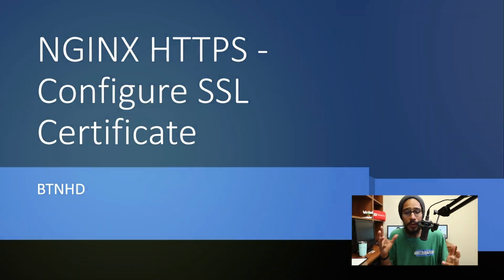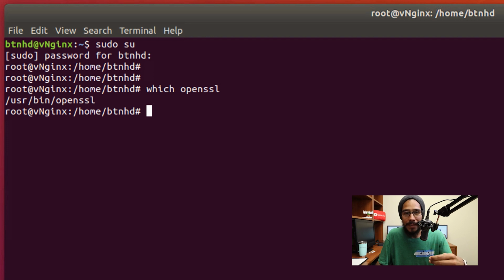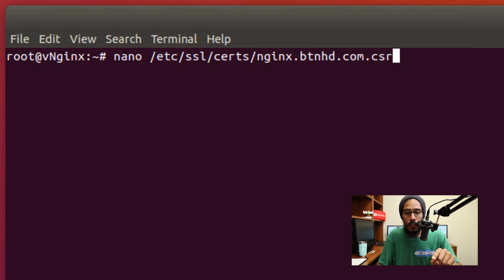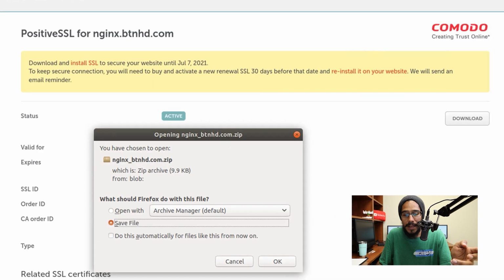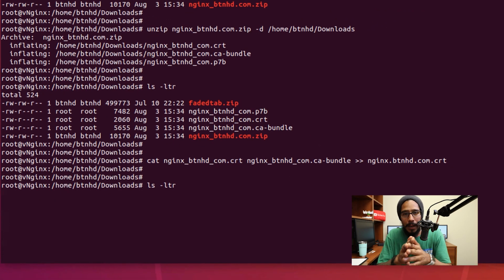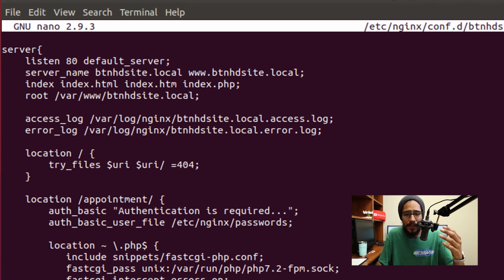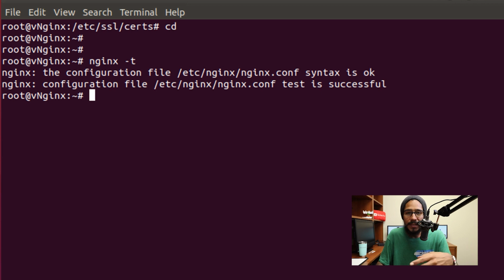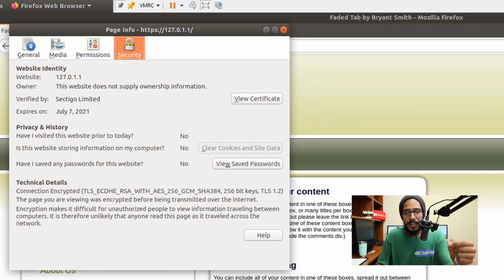How to Configure NGINX HTTPS with a SSL Certificate!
On this video, we go over how to configure NGINX HTTPS with a SSL certificate to start using your website with https.

Chapters
0:00 Introduction
0:24 Login as root
0:40 NGINX Website Running HTTP
0:53 Check for OpenSSL
1:03 Install OpenSSL
1:17 Create CSR & Private Key
1:47 Open CSR File
1:58 Request for SSL with CSR
2:42 Download SSL Certificate
2:50 Unzip SSL Zip File
3:23 Copy Over SSL Certificate
4:05 Configure Virtual Host File
5:05 Test Configuration File in NGINX
5:18 Test NGINX Site with HTTPS
6:05 Conclusion